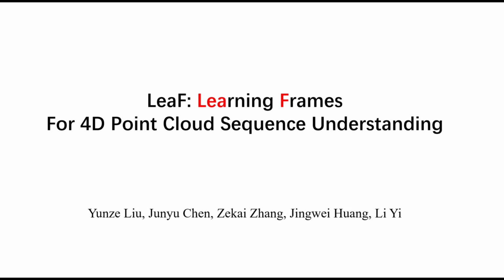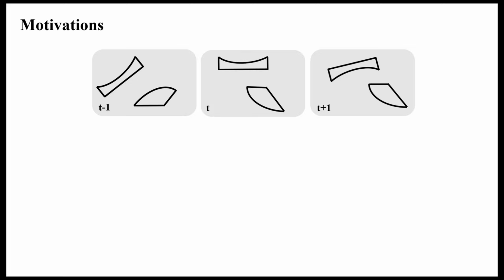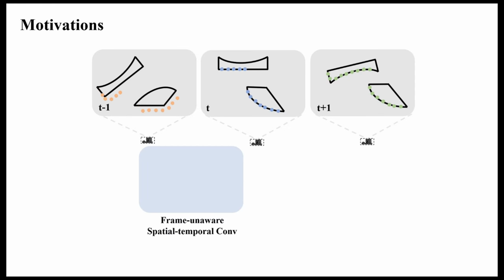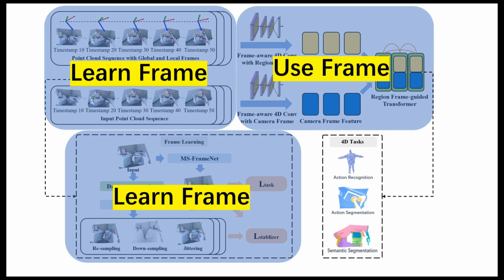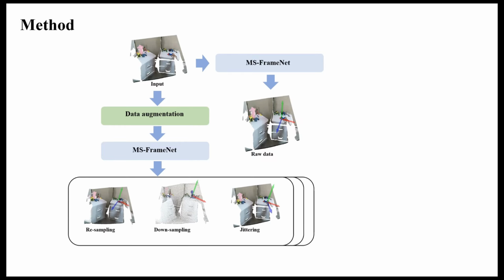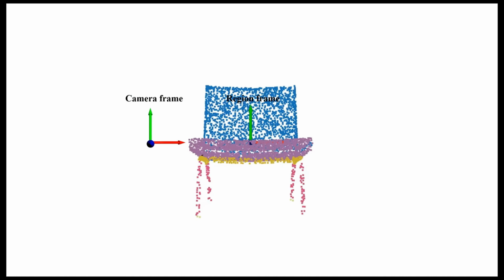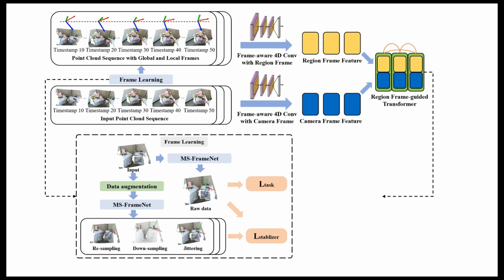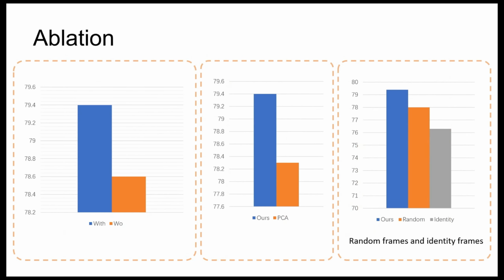LeaF: Learning Frames for 4D Point Cloud Sequence Understanding